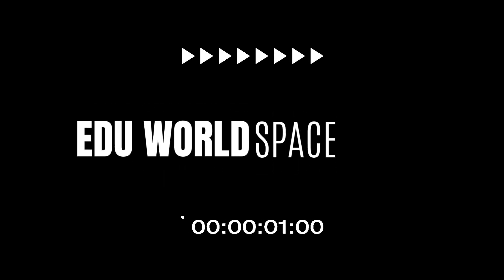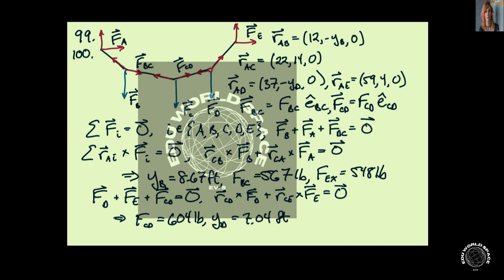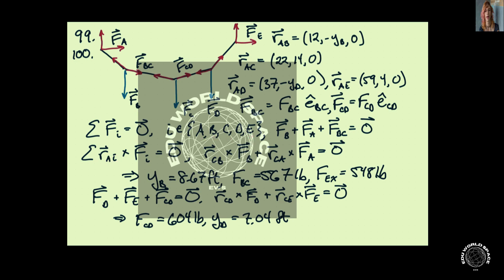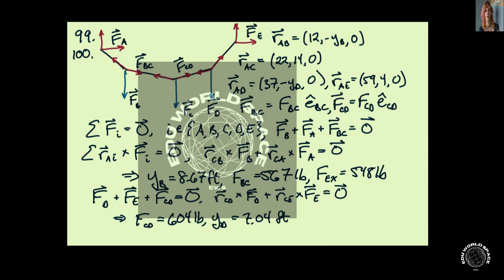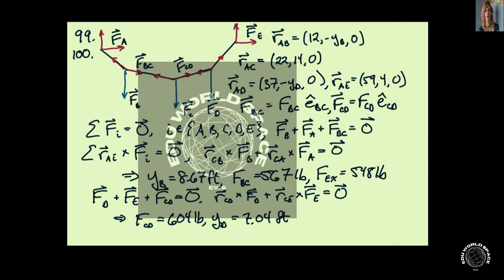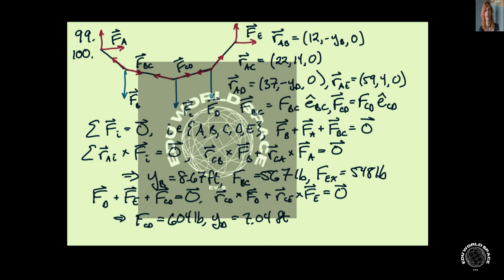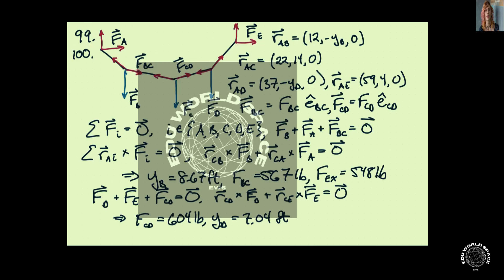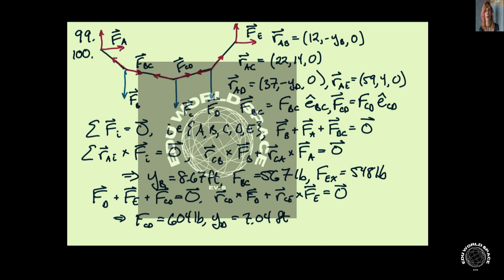The cable supports the three loads shown. Determine the sags and of points and Take .